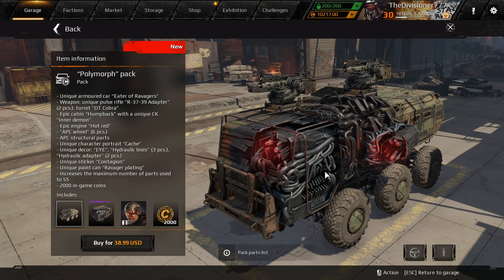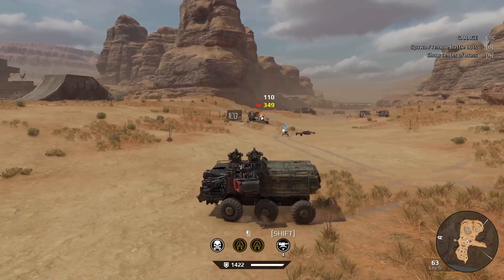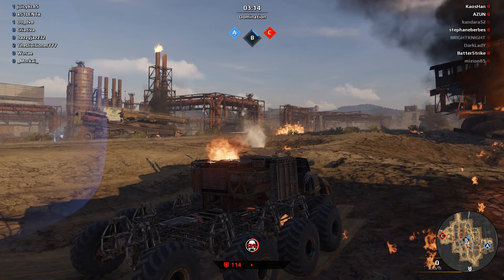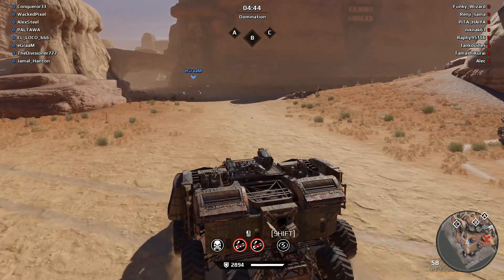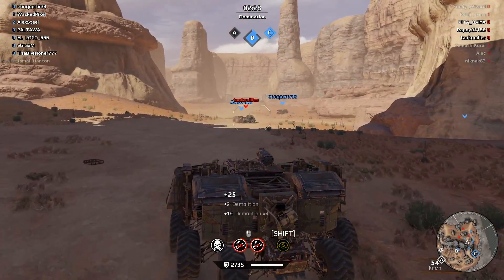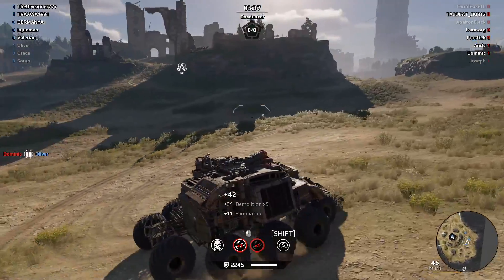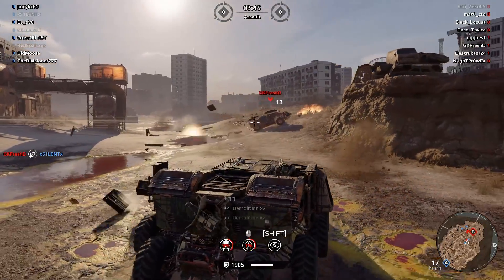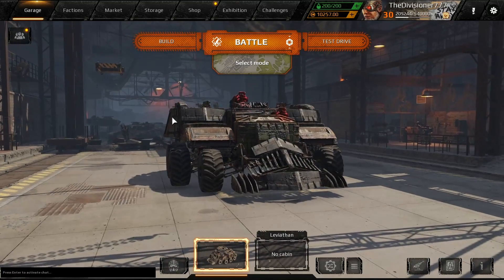When You Find The NEW Pulse Rifle & INSANE New Cab Design Polymorph - Crossout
Game Overview:
Crossout Game Overview: